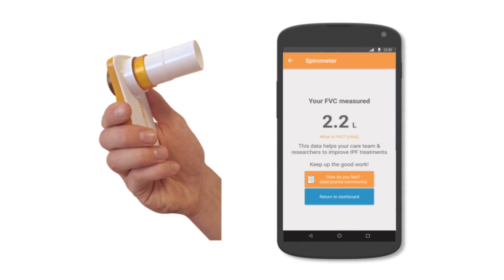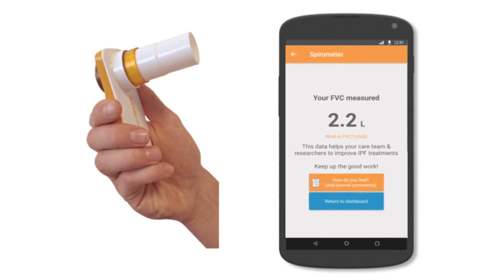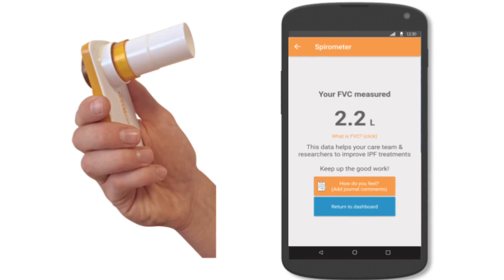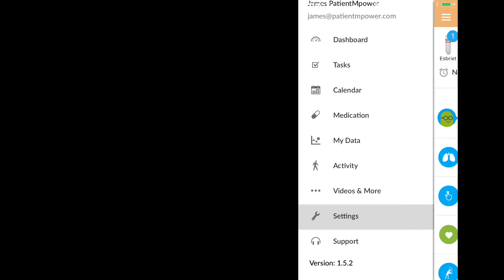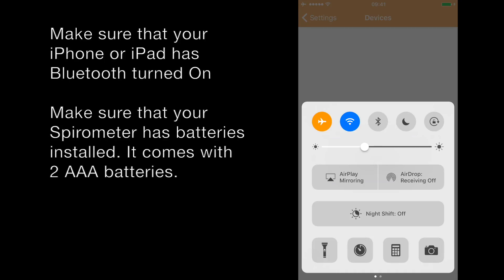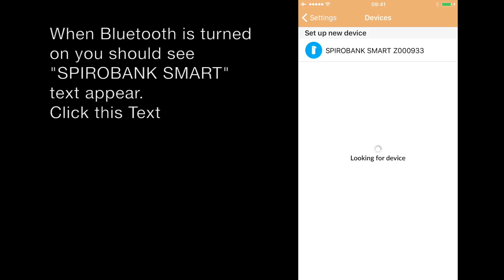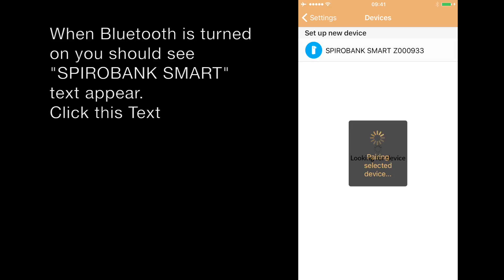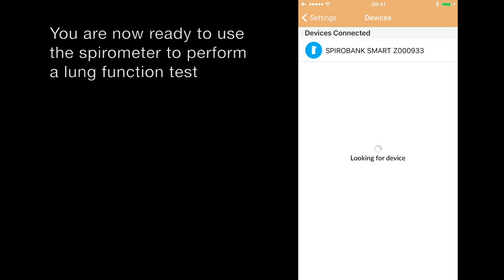Connecting your spirometer to the patientMpower iOS app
This video shows how to connect or pair your spirometer to the patientMpower app on iPhone and iPad for performing pulmonary function tests